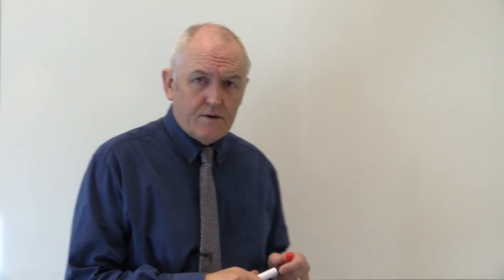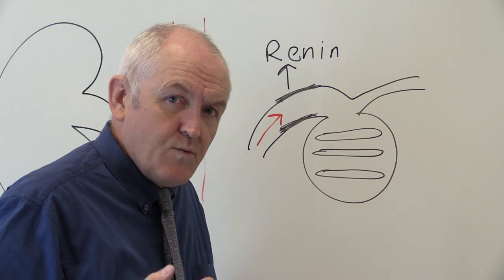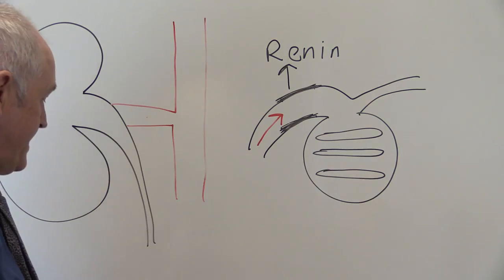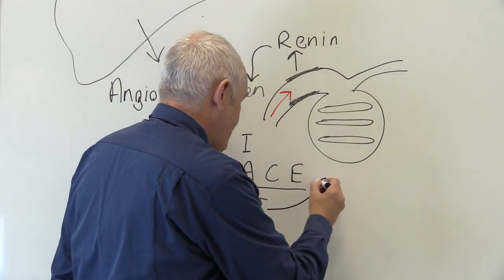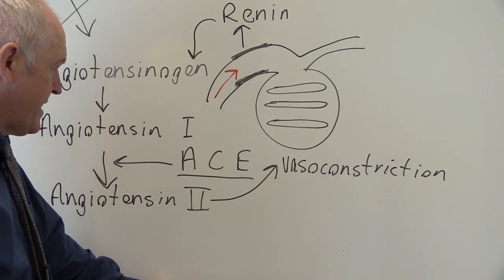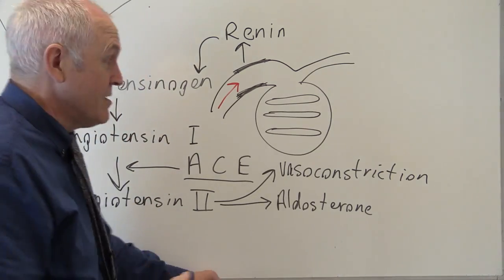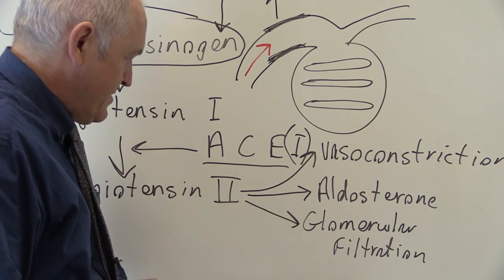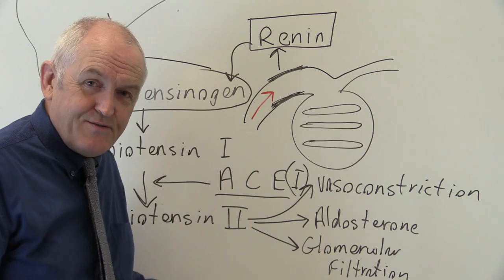Renin angiotensin system regulates blood pressure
One of the proteins present in the blood is called angiotensinogen. This is a short protein produced by the liver and is inactive; it just circulates in the blood. However, when renin acts on angiotensinogen it converts it into another shorter protein called angiotensin I. As angiotensin I passes through the lungs it is converted into angiotensin II by an enzyme called angiotensin converting enzyme (ACE). Angiotensin II is a powerful vascular vasoconstrictor; this will increase peripheral resistance which will in turn increase blood pressure.
In addition to increasing BP by direct vasoconstriction angiotensin II also stimulates the secretion of aldosterone from the adrenal cortex. This will increasethe amount of sodium reabsorbed from the renal tubules and so increase levels of sodium in the blood. As mentioned, increased levels of sodium increases the osmotic potential of the blood and so it attracts more water. This means more water is retained in the plasma increasing blood volumes. These increased volumes will increase venous return and so blood pressure. Conversely, lower amounts of angiotensin II will reduce aldosterone secretion leading to more sodium excretion. This will lower sodium levels in the blood leading to lowered blood volumes and so lower BP.
If the systemic blood pressure is increased the pressure in the afferent arteriole will also be increased. This will be detected by the JGA cells which will respond by reducing renin secretion. When less renin is present in the blood, more angeotensionogen will remain in inactive form.
This renin-angiotensin-aldosterone mechanism allows the kidneys to regulate their own blood flow to an extent. When an organ regulates itself in this way it is called autoregulation.
If for any reason the kidneys over-secrete renin blood pressure will be raised. An abnormally high BP is termed hypertension. Renin excess probably explains most cases of chronic hypertension. You may have come across ACE inhibiting drugs; these inhibit ACE (angiotensin converting enzyme) and so inhibit the conversion of angiotensin I into angiotensin II. If there is less angiotensin II there will be less vasoconstriction and less secretion of aldosterone and so blood pressure will be lowered.